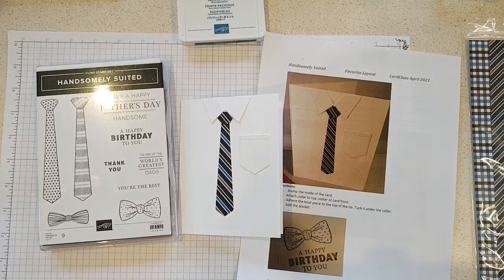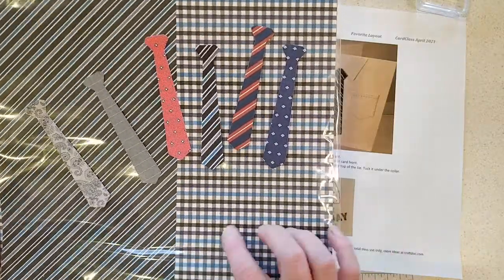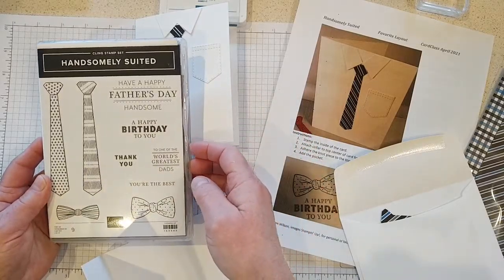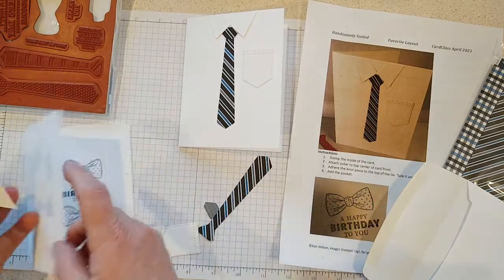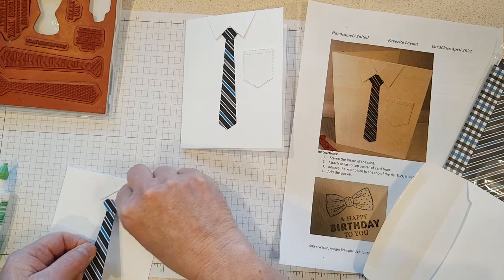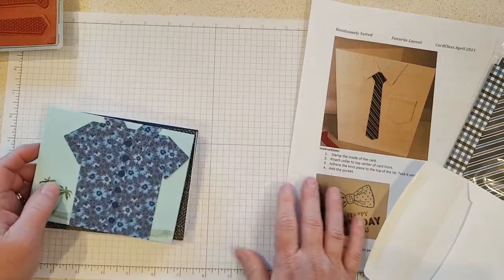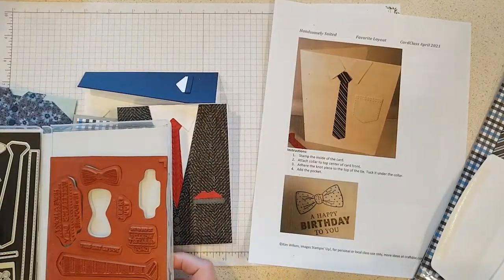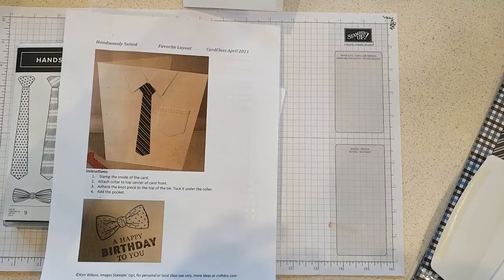Shirt Card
For the April Card Class, our layout card was a fun shirt, perfect for Father's Day or a birthday greeting for a guy.